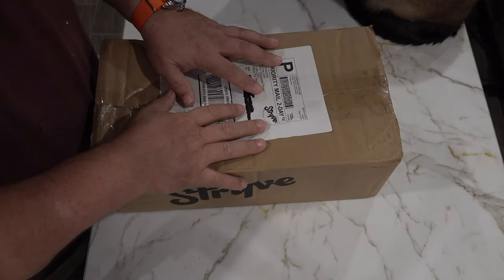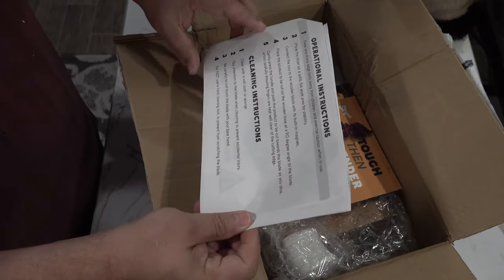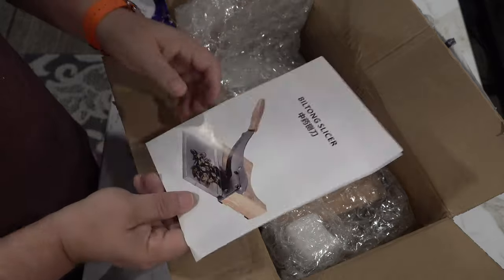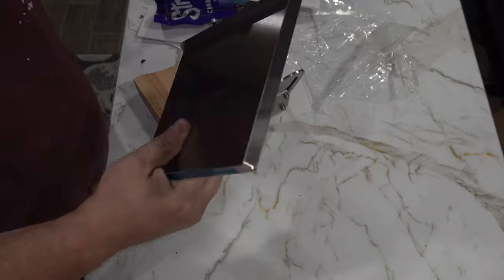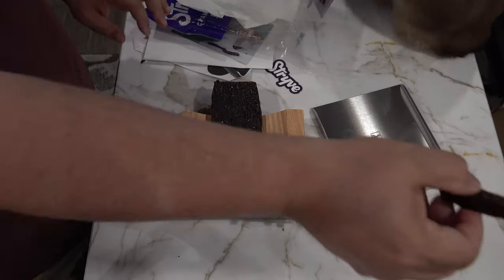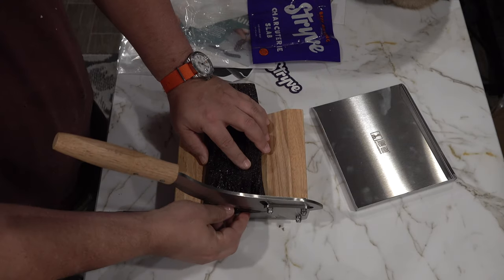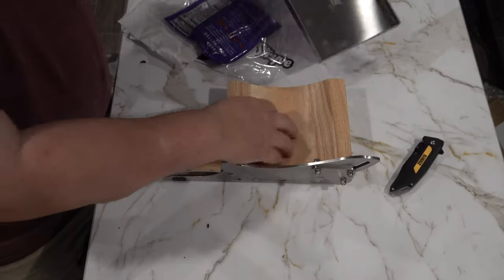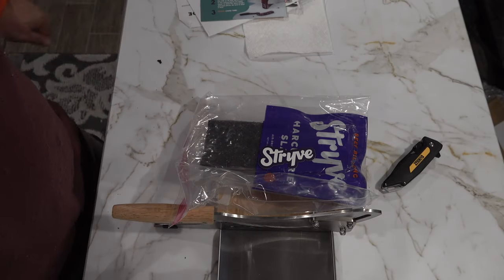Stryve Biltong Unboxing & Taste Test - 4K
Unboxing, setup, and initial taste of the Stryve Biltong beef charcuterie slab and slicer.  Let's just say it's not what I was expecting.